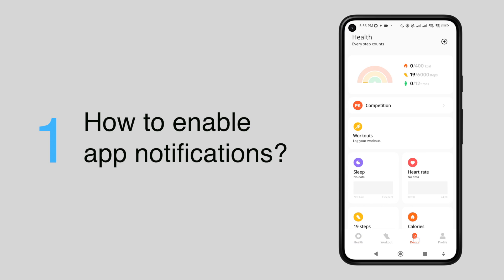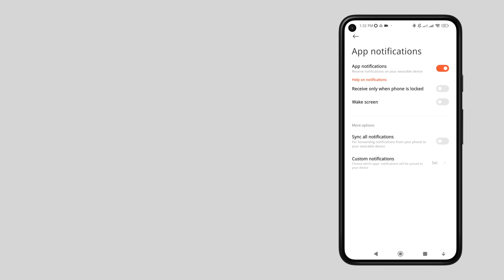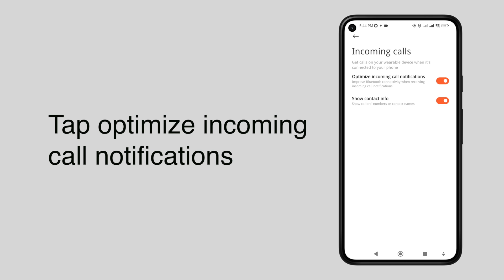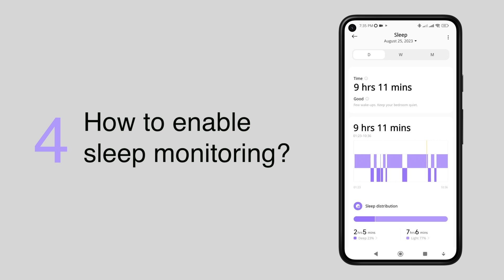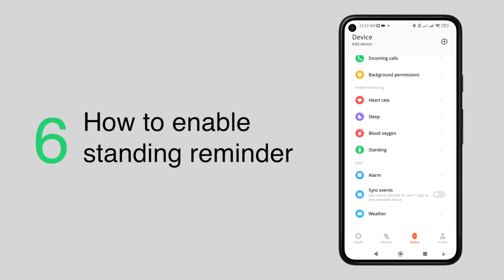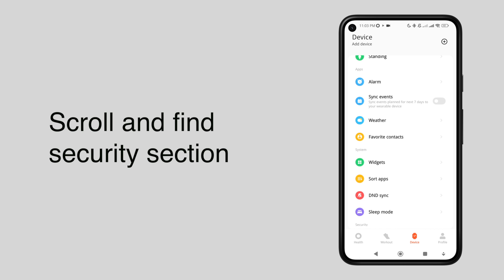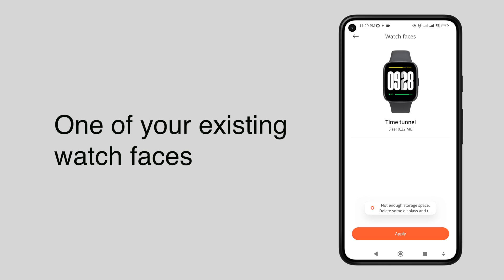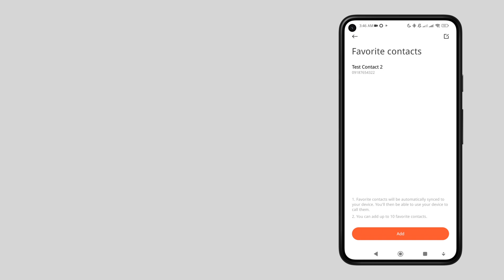Redmi Watch 3 Active - Correct Mi Fitness Settings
So you just paired your smartwatch? This video will help you find the best settings on Mi Fitness app so you can utilize the features of your redmi watch 3 or redmi watch 3 active.